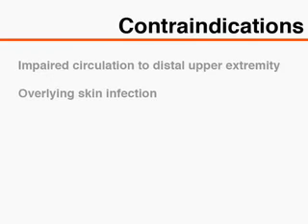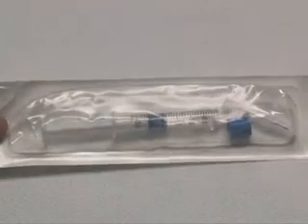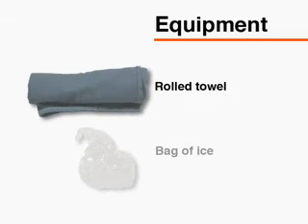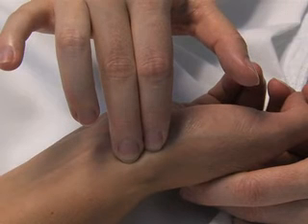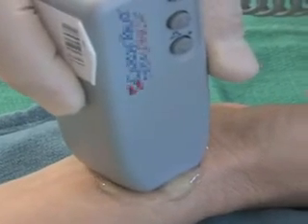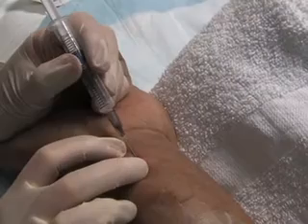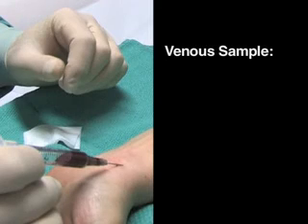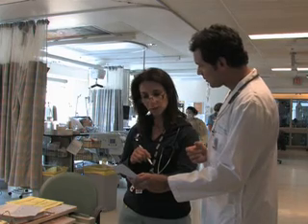Gasometría arterial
Fuente origina New England Journal of Medicine